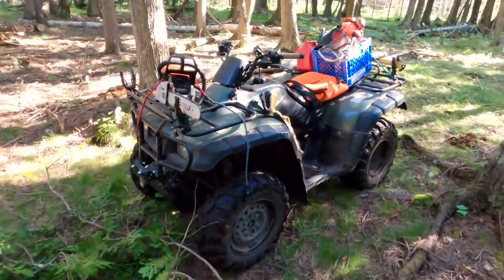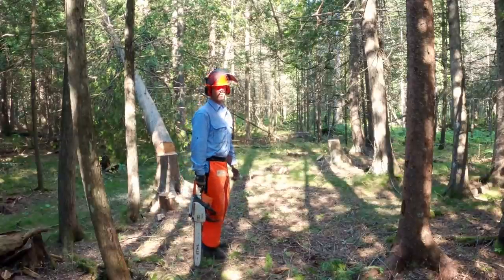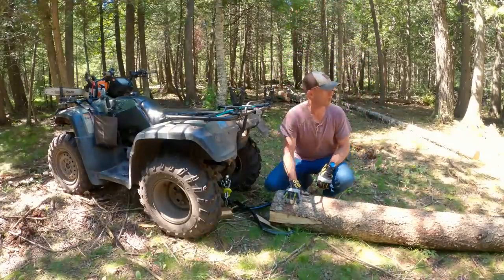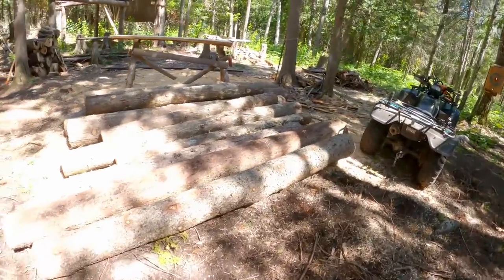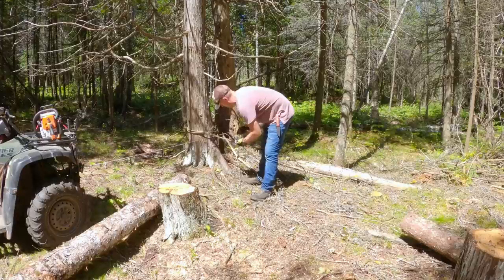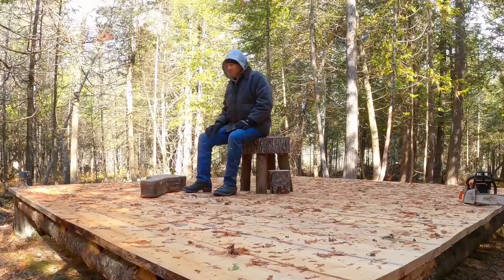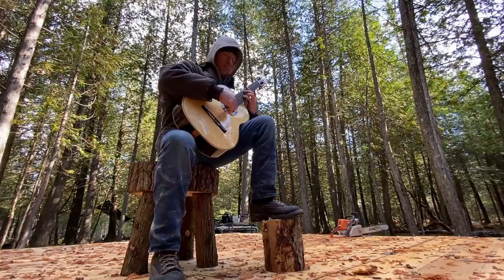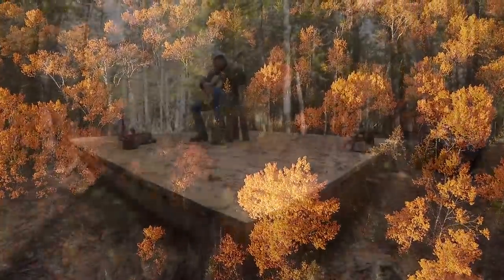Log and Chainsaw-Milled Lumber Gazebo Foundation Build #16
After weeks sweating and sleeping well, one dufus realized just how huge a project this is for one person to undertake while living in a tent in the forest. Over 20 trees had to be taken down to clear the area and provide logs for the frame and wood for the saw mill. The two Stihl chainsaws got little rest during this build! And as always the Granberg small log mill puts up no objections to being used hard week after week making cedar and pine deck boards.
Instead of waiting until the structure is complete later this winter or even next summer, this building project video will come out in two parts.
To celebrate phase one of the giant, log, screened in deck being completed, out came the Cordoba classical guitar for a little Clair de Lune by Debussy to accompany some drone footage of the gorgeous fall foliage in Northern Michigan's Upper Peninsula.

The Trailer I Use Behind My 4 Wheeler- Yutrax
Bug Net Rooms I Use
Heaters in My Tent and the Deer Castle

Thank you all so much for supporting this crazy endeavor! Without you folks donating to Surviving Ringworm, I wouldn't be able to even consider staying out here in the wilderness a second year making videos. You seriously blow my mind!